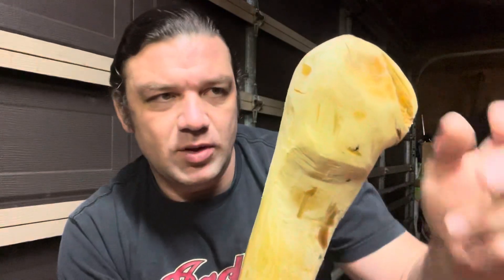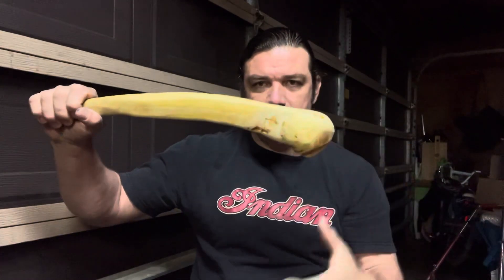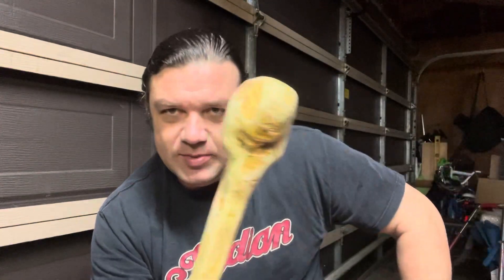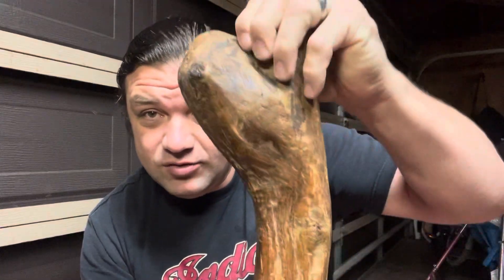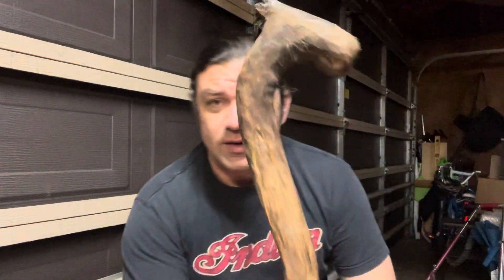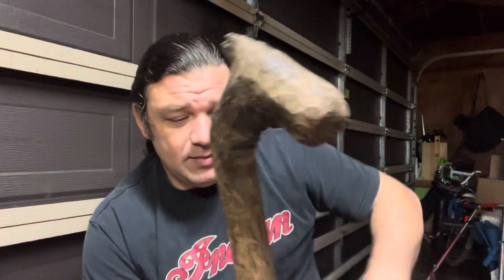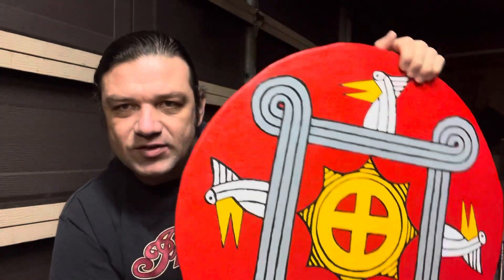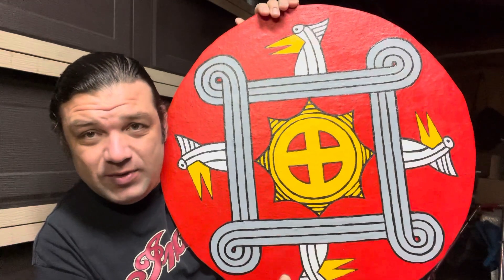My Indian Ball War Clubs and Mvskoke/Scottish shield projects.